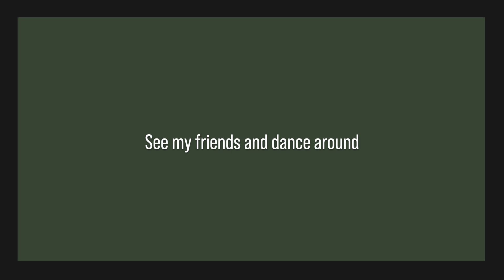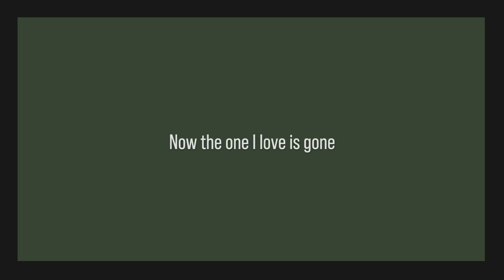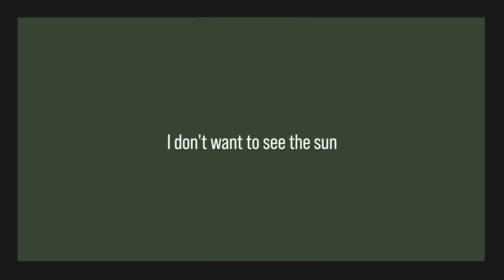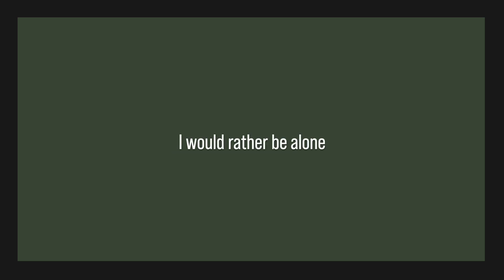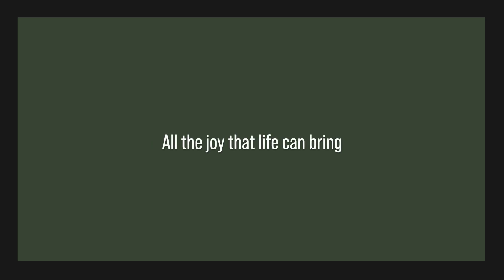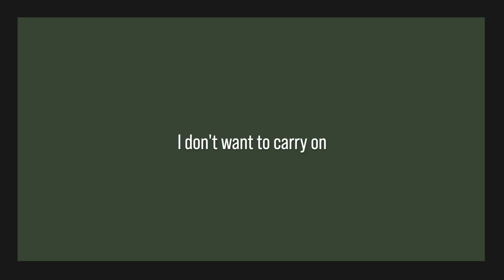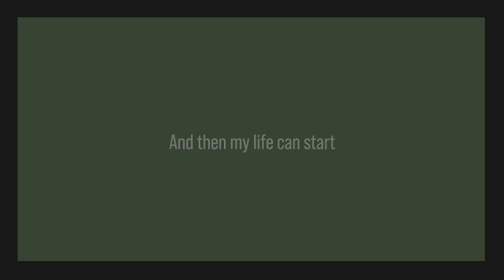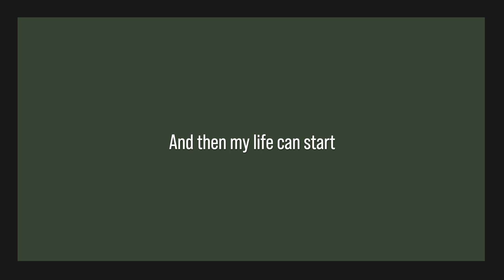Twelve - Mend My Broken Heart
Volume 5 (of 12)
A Uk based independent band producing 12 albums of 12 songs.

Twelve.x

Ps.